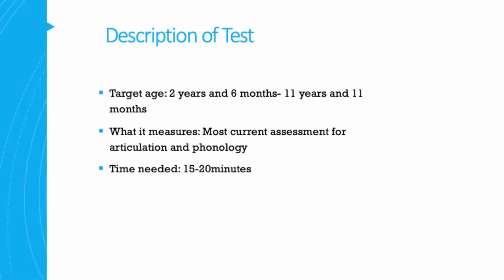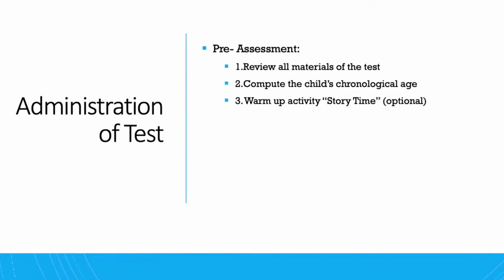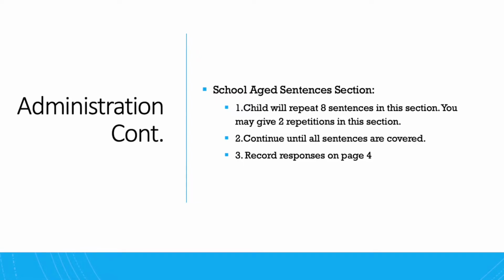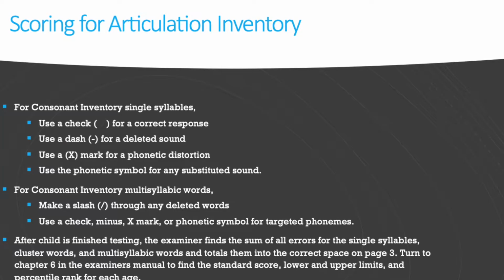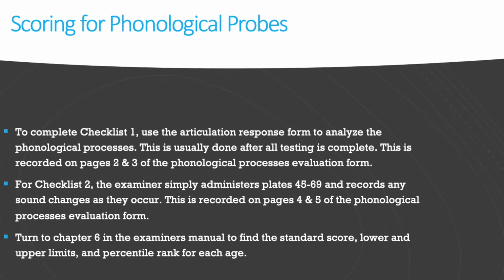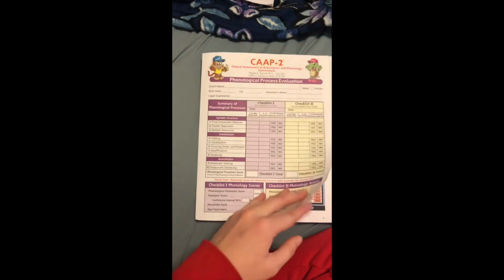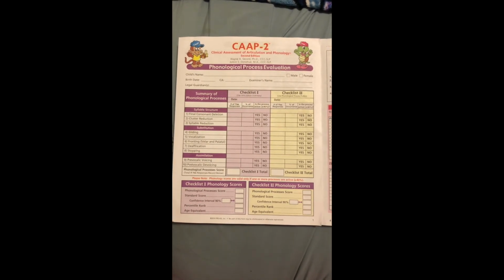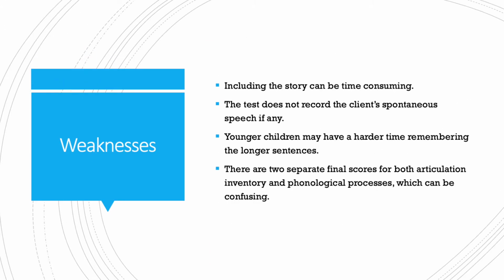CAAP 2 Assessment